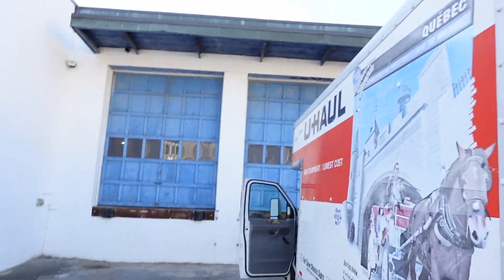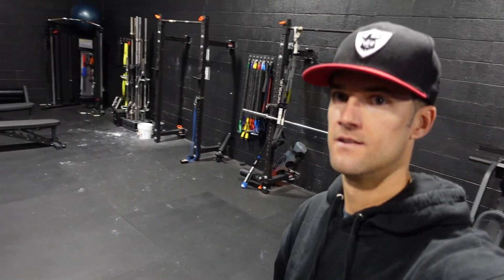East Coast Evo Facility Tours - 508 Buildout Day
Follow along as we building out the new 508 facility space in Mansfield, MA.
Pit stop a long the way at 781evo in Woburn, MA.

Check us out on socials @603evo @781evo @508evo